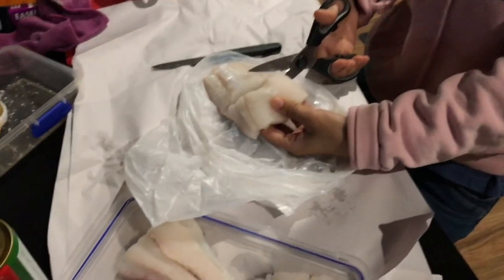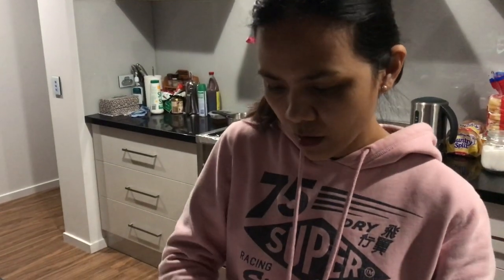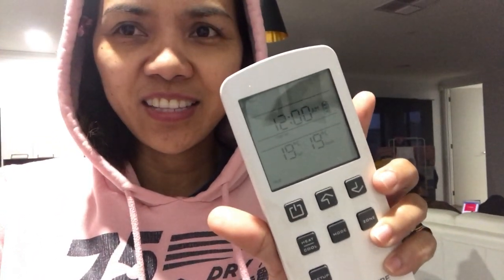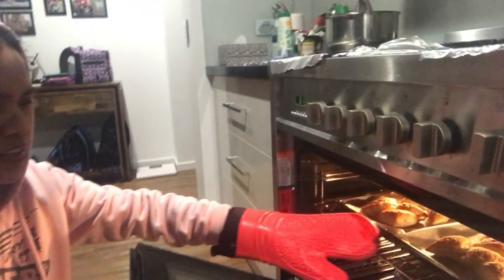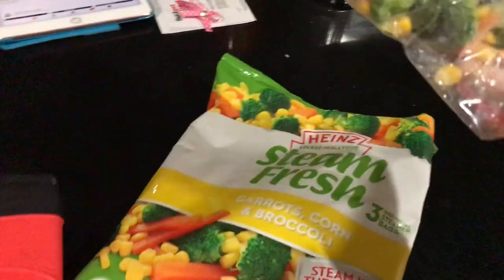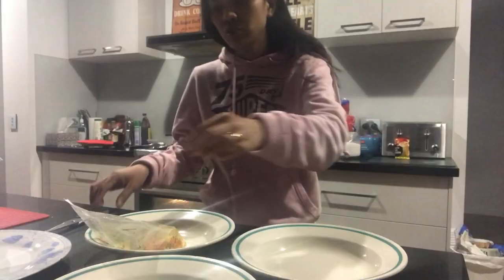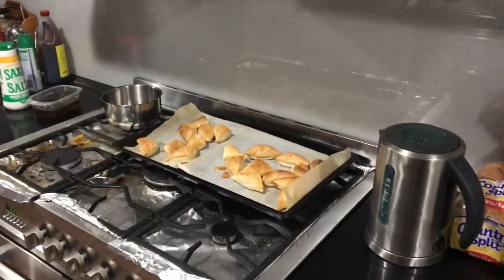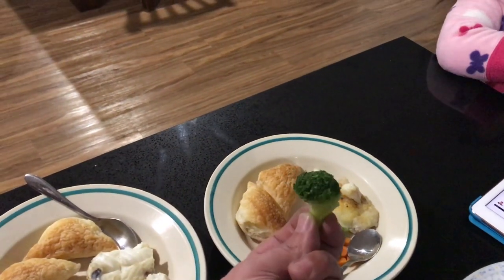FAST DINNER: WHAT KIND OF FISH IS THAT?Cooking OZ Greek Food|Pinay Down Under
When you can’t think of what to cook for tea have to look in the fridge and cook some ready made foods fetta and cheese triangles and blue grenadier fish
Hello, my name is Michelle. I'm a Filipina, born and raised in Luna Claveria, Misamis Oriental. Married to Bill with twins living in Australia.